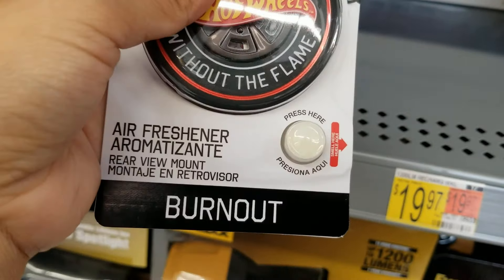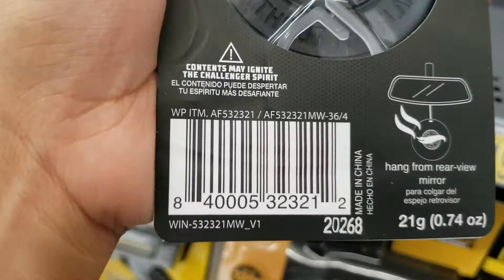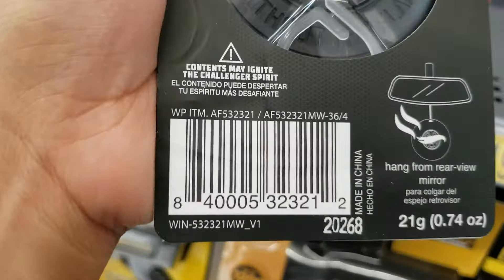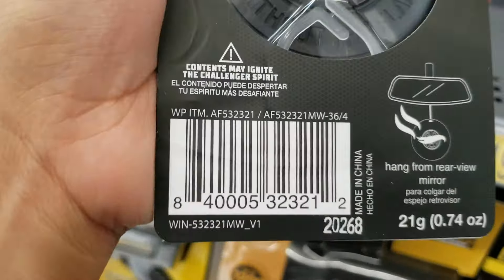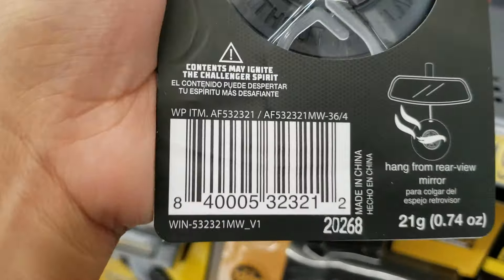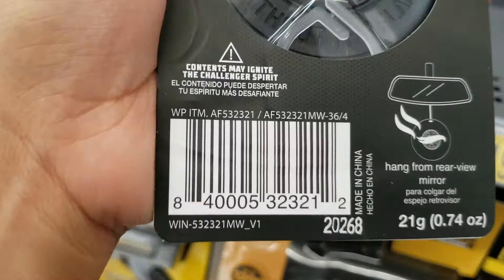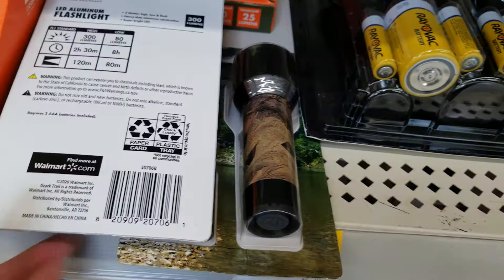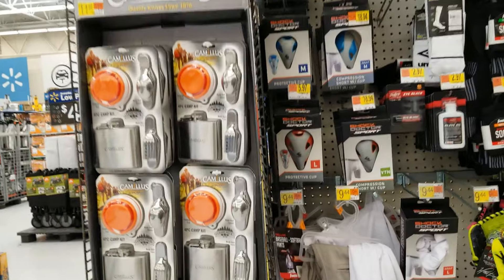Walmart Hidden Clearance/ Found Items as low as $1🤑/Also items already Marked🙄